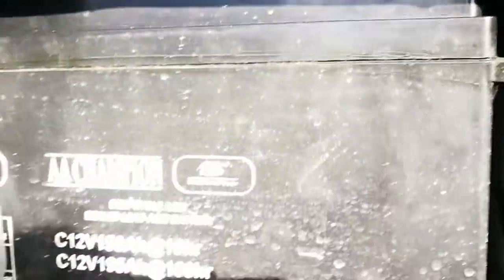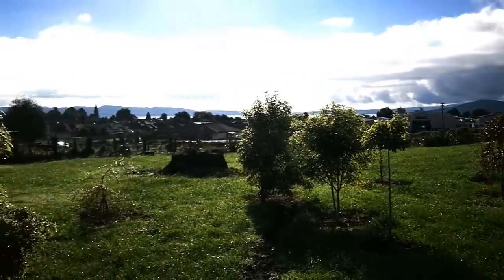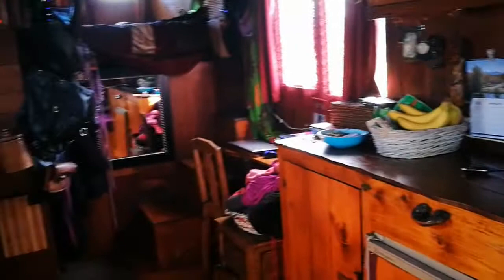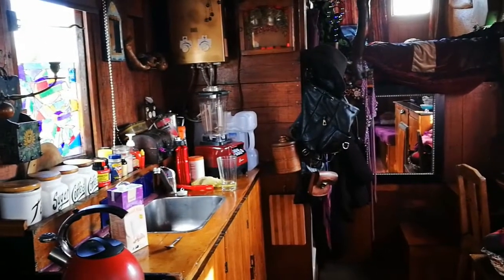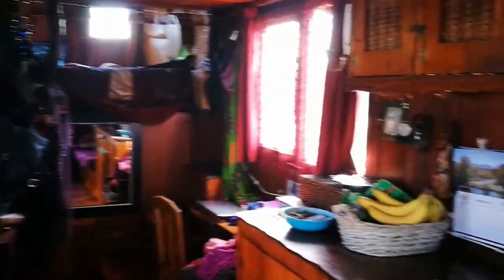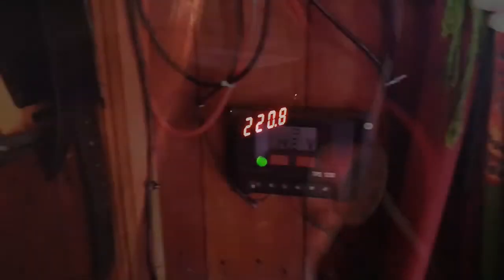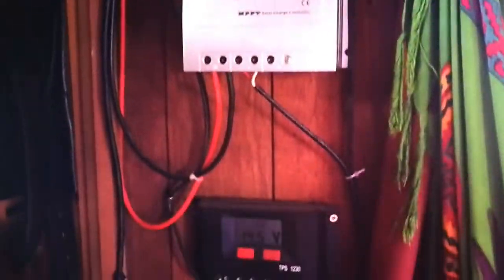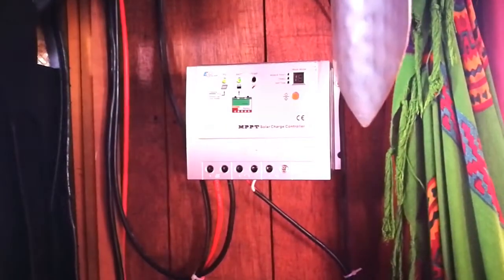Tiny Roadhouse. Travel Vlog about Solar Power and Minimalism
I have travelled for 17 years and love the nomadic lifestyle.
In this video I talk about sustainable energy and solar power and how my system runs what I need.
Obviously you cant hoard in this lifestyle si if its not useful it has to go.

This channel is all about my travels around
 New Zealand as a Psychic and Intuitive.
I share my insights, predictions, tarot card of the week, travel
subjects people have asked me about, like fate and
how to fine tune your intuition.
On Instagram as Franziska Intuitive
On Tumbler

like me to talk about.